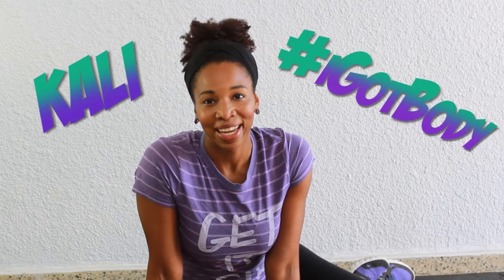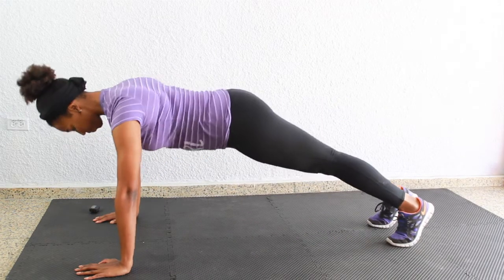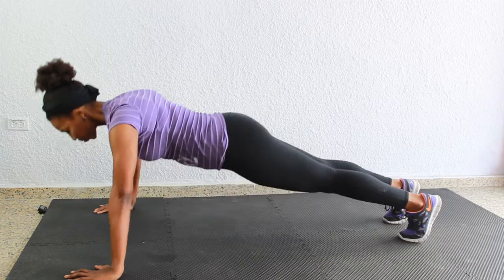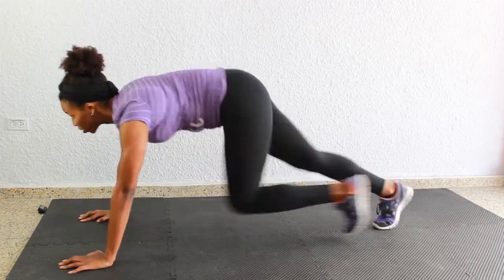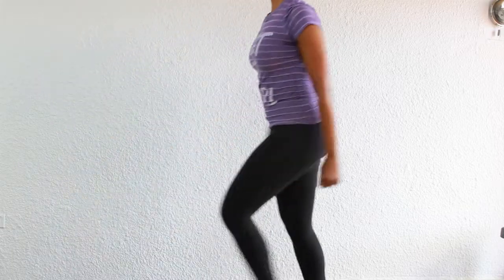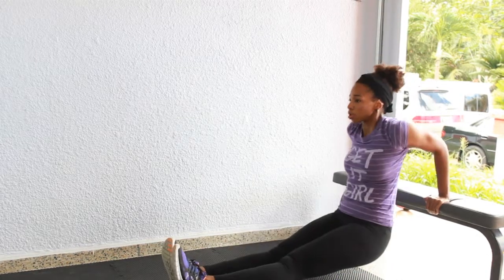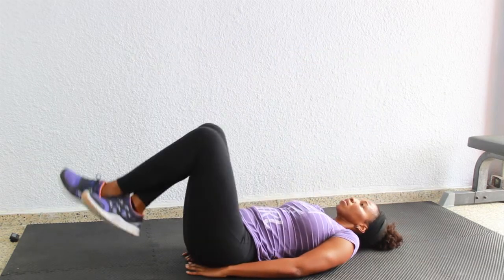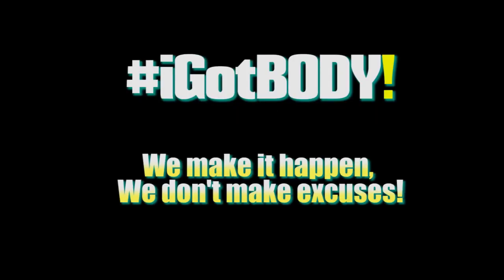i Got BODY: Wake Up Call! Workout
After many questions about how to do the exercises for the Wake-Up Call Workout, I decided to do a video to help ya out ;-)

This can be done any and everywhere, all you need is a stable platform (ie. chair, bench, stair). A Jumprope is optional.

Twitter & iG: @KaliGotBODY

Tag iGotBody whenever you are putting in work to get your body right and tight!

*Permission was granted from the artist, Ricky Melody, to use this track under the Creative Commons-Attribution license.*